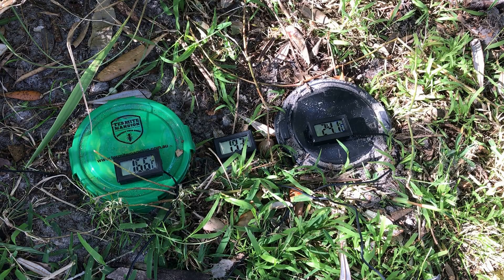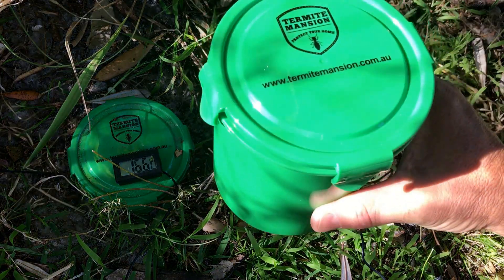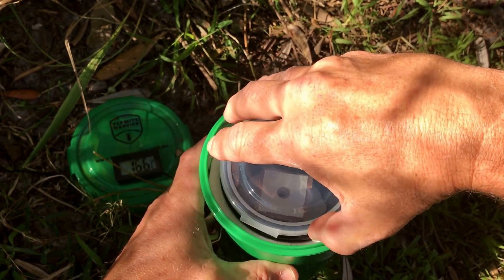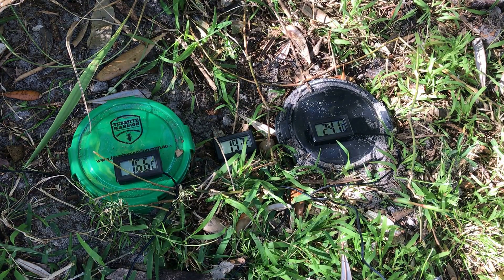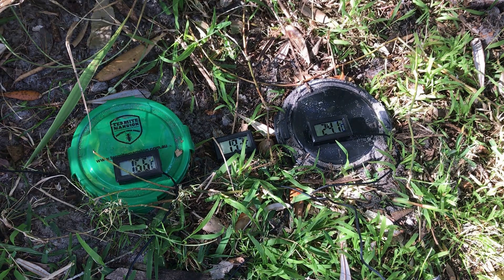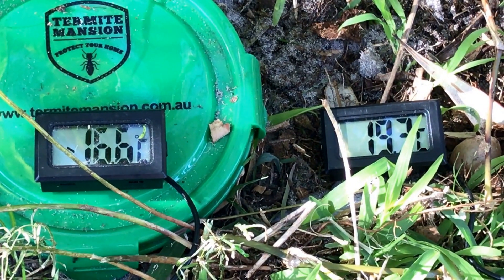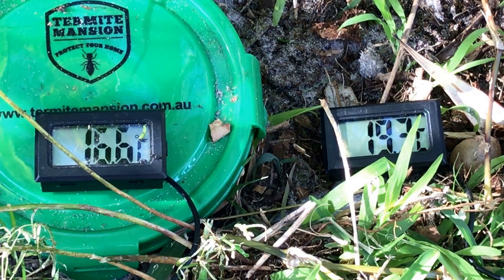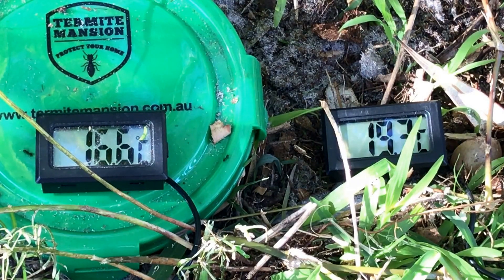TermiteMansion Version 6, the future in termite treatment has arrived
The TermiteMansion Version 6 unlike any other termite monitor can create a negative thermal differential with its surrounding environment and as such can attract local subterranean termites within 24 hours of installation. Once inside the TermiteMansion, the ideal conditions will hold the termites long enough for them to consume enough bait to kill the queen and whole colony.